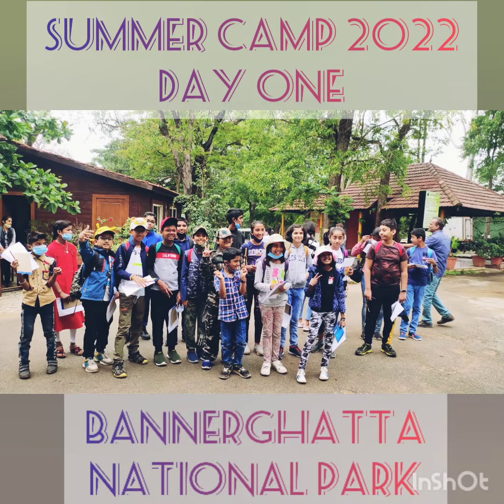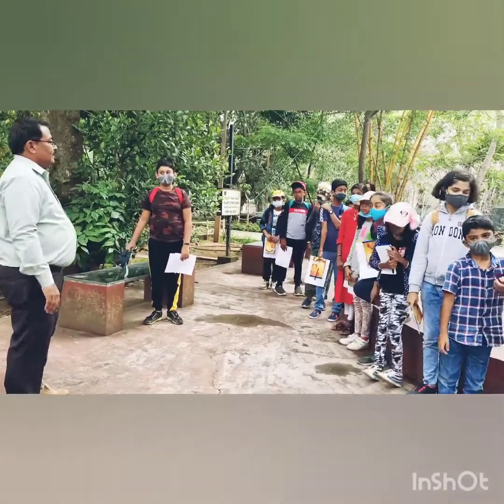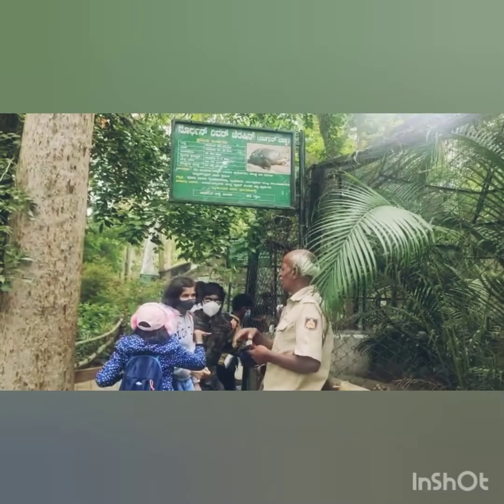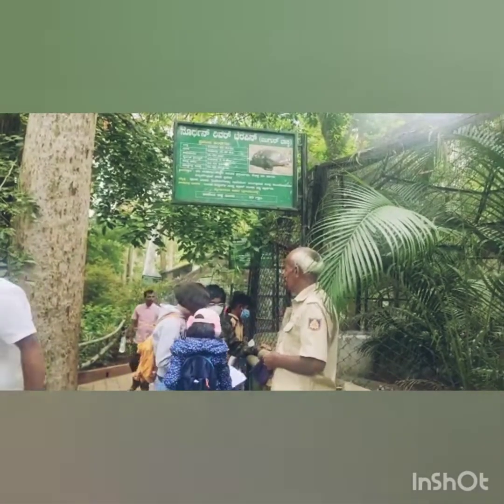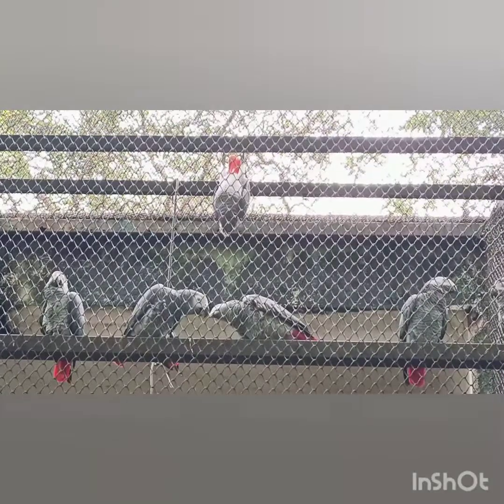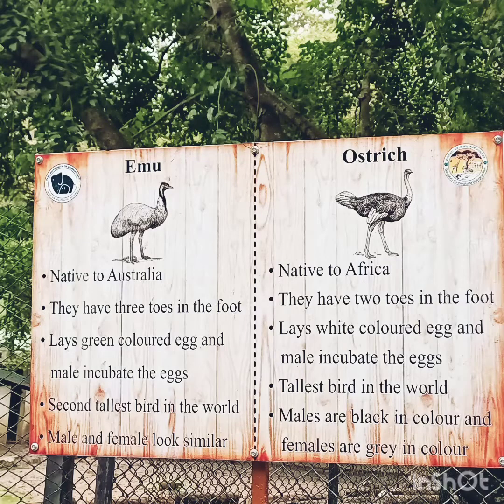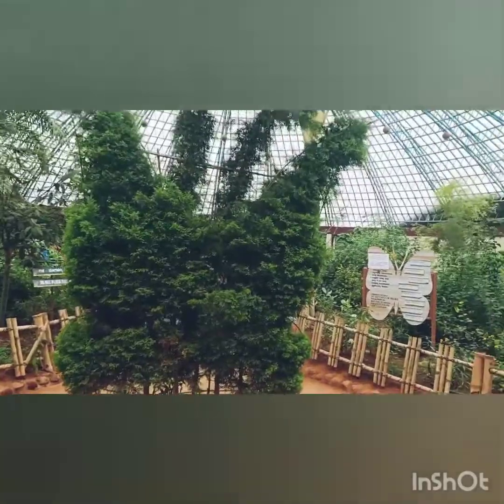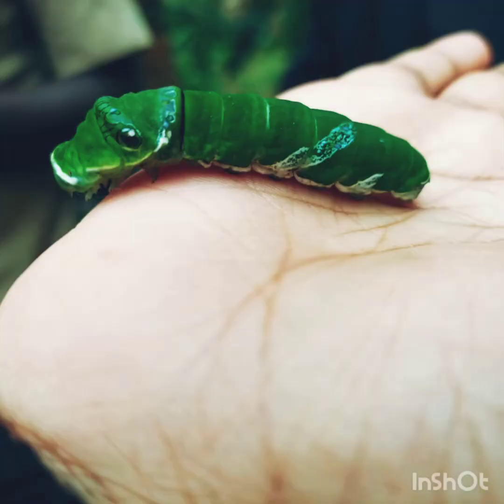Day 1 | Summer Camp 2022 @ Bannerghatta Biological Park | 3 Day Camp | Dhwani Prabhakar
A 3 day summer camp @ Bannerghatta Biological Park to give an enriching educative experience to students to spread the message of floral and faunal conservation in our surroundings to maintain biodiversity.